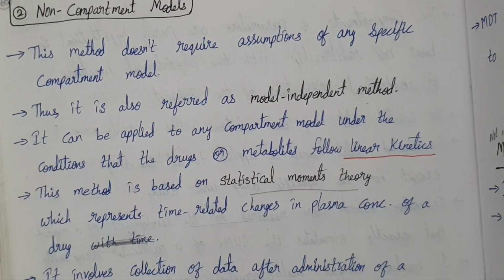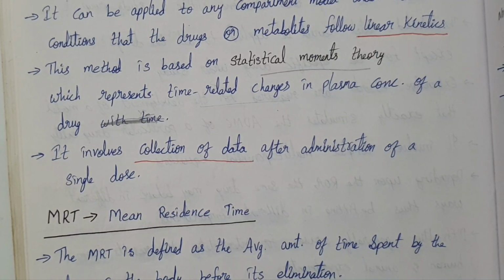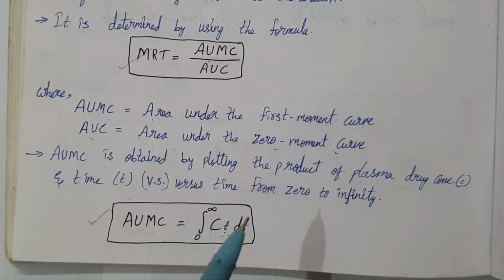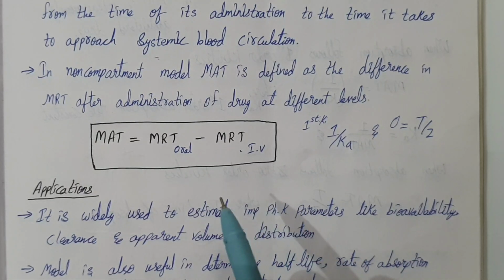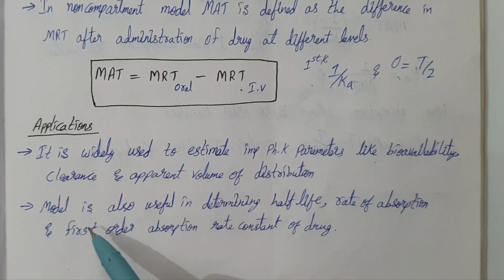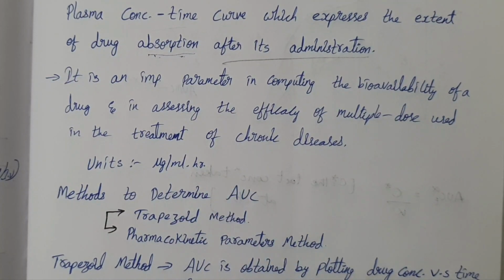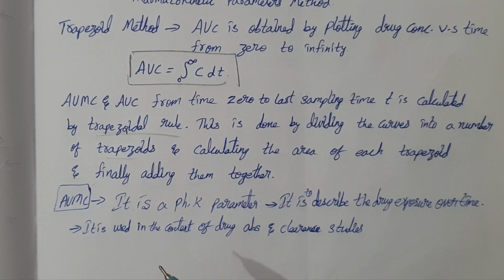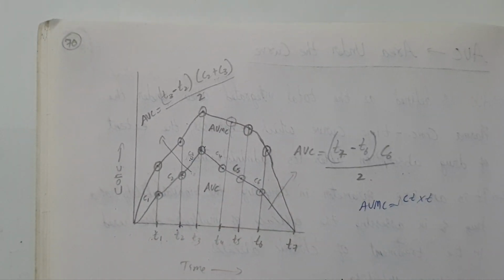Non-Compartmental Pharmacokinetic Models Explained | PK Modeling Series Part 2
Welcome to Part 2 of our Pharmacokinetics Modeling Series!

In this video, we explore Non-Compartmental Analysis (NCA), a widely used method in pharmacokinetics that allows for the calculation of drug exposure and clearance without assuming any specific compartmental structure.

Learn how:

Non-compartmental models differ from compartmental models

Key PK parameters like AUC, clearance, and half-life are derived

NCA is applied in drug development and bioequivalence studies

Watch the Full PK Series:

Part 1: Compartmental Models
Part 2: Non-Compartmental Models – This video
Part 3: Physiological (PBPK) Models